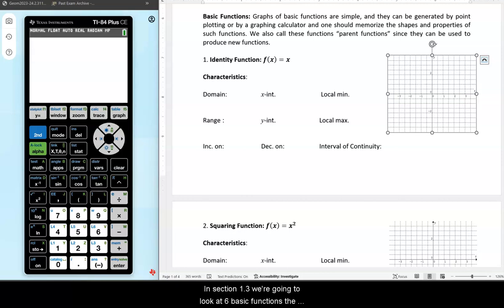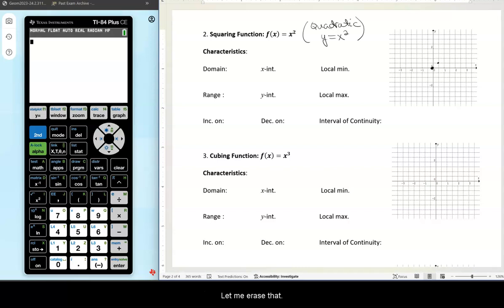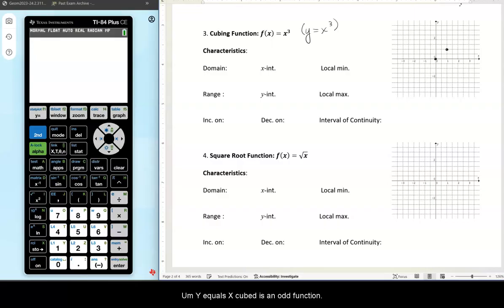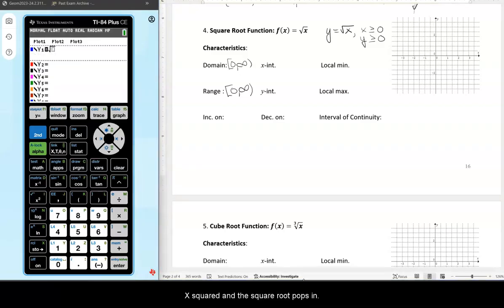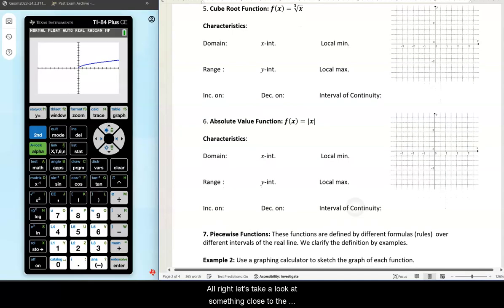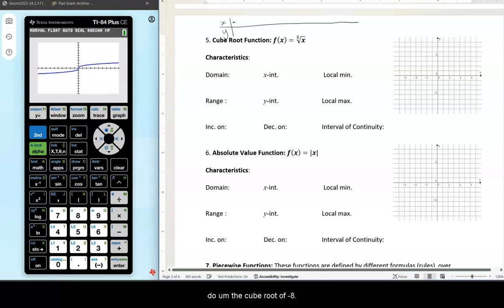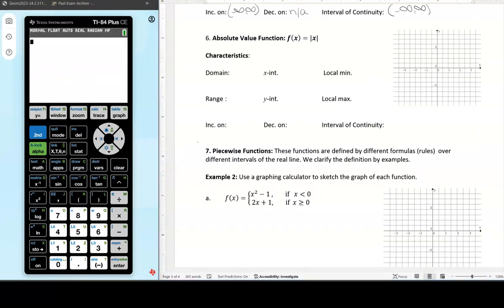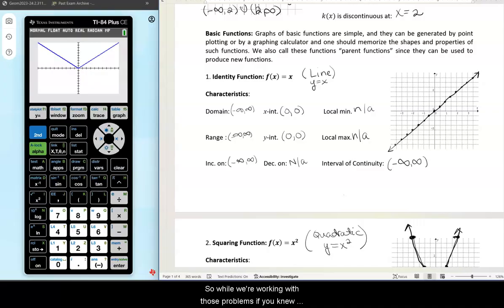CA Section 1.3 Part 2 (Basic Functions and Their Properties)